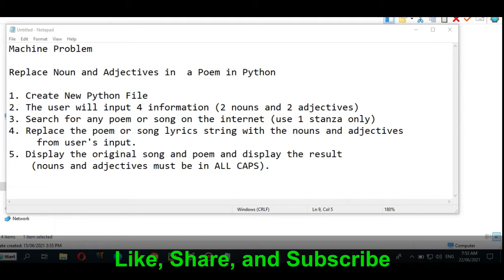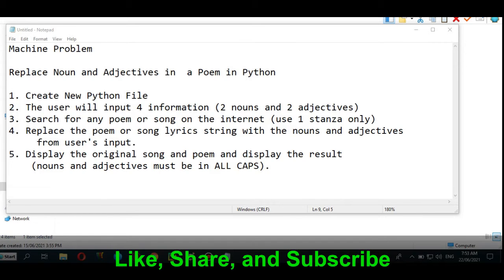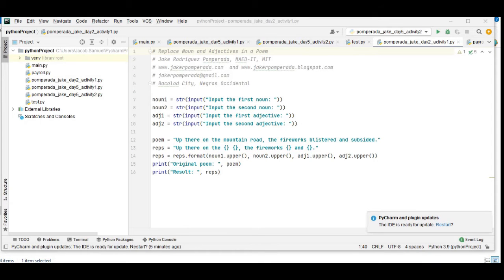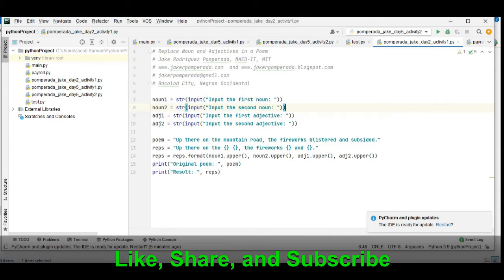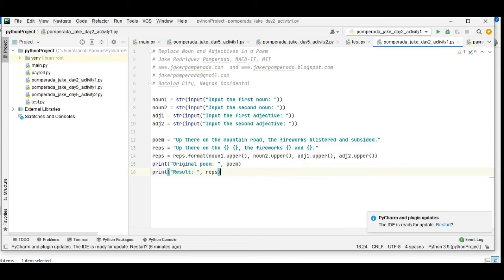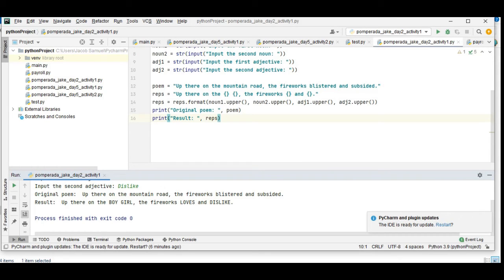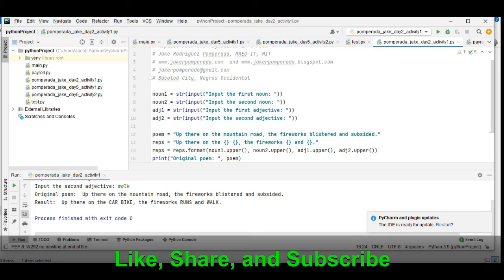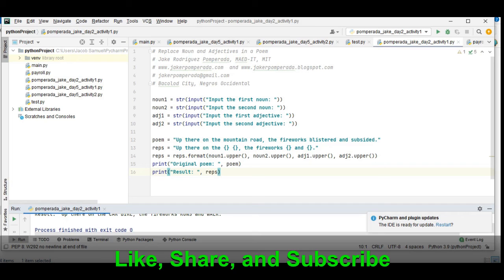Replace noun and adjectives in a Poem in Python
A simple program which allows the user to replace nouns and adjectives in a Poem in Python programming language.

Thank you vey much for your support.